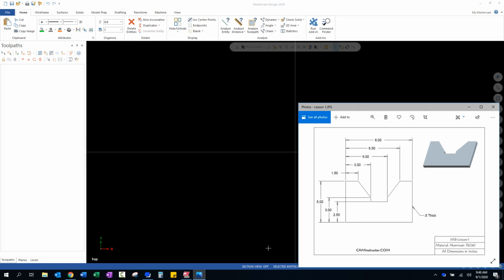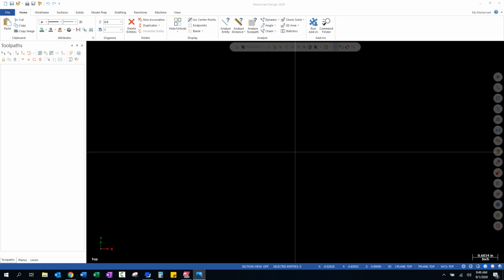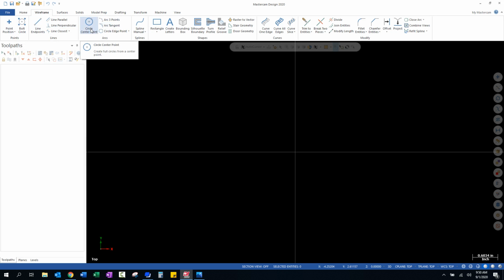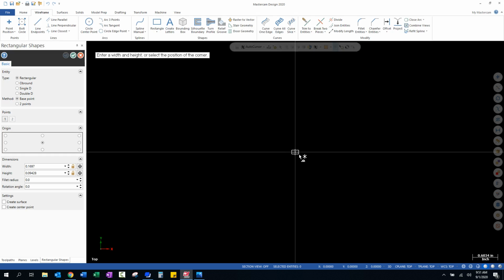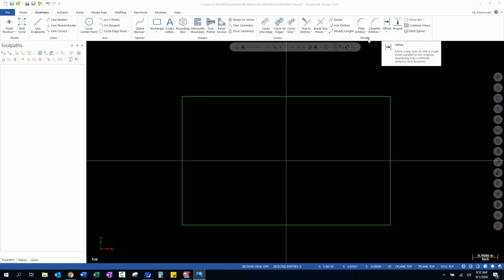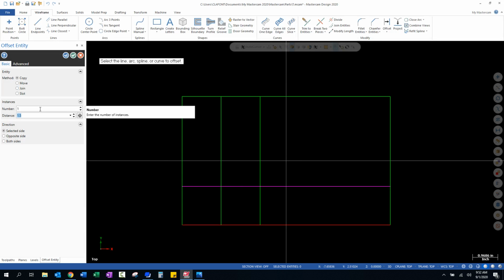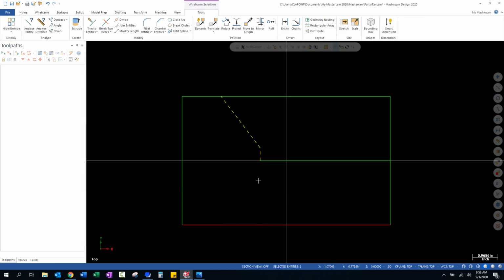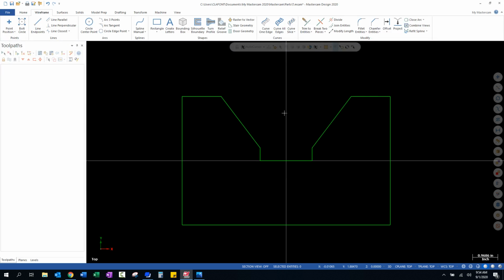MasterCAM Drawing Lesson 1